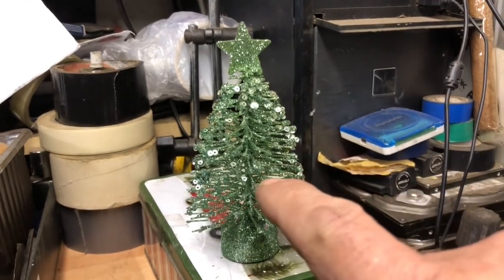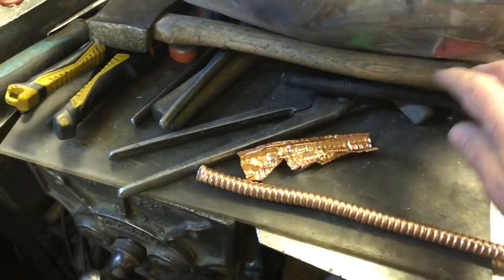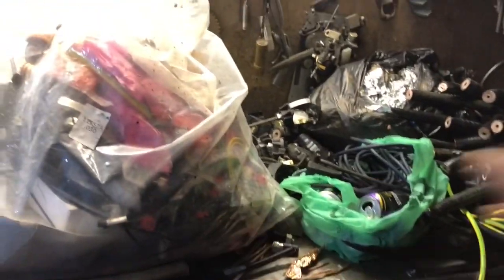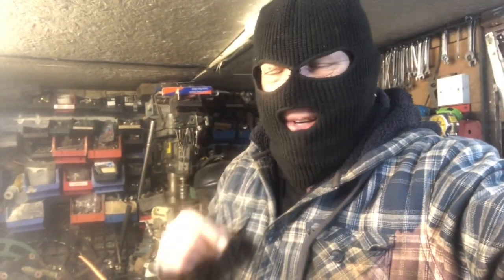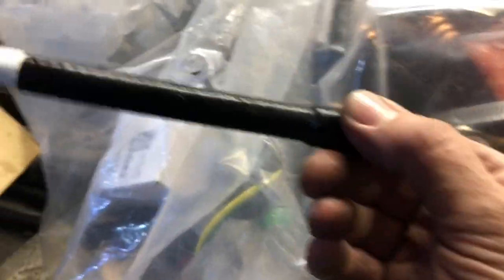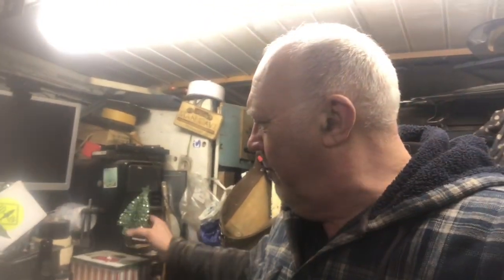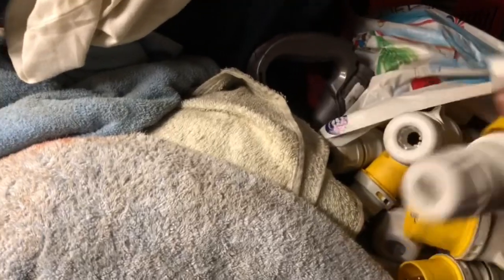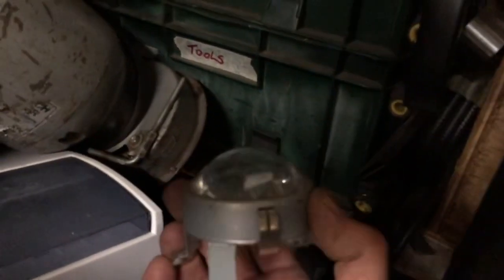Yeeeeewwwww for the dream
Is it still Xmas ?  Yeeeeeewwwwwwww for the Dream.
Another 3 steps back, but I have a plan.
If you get to the end please watch the “ make a table “ challenge announcement